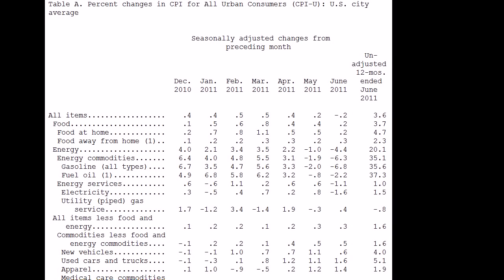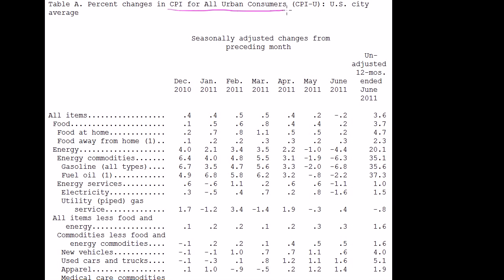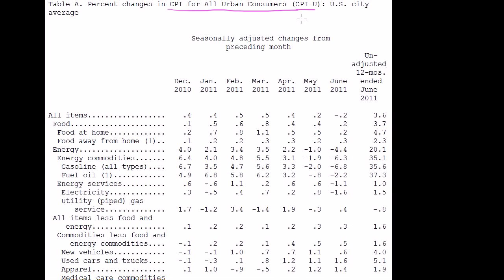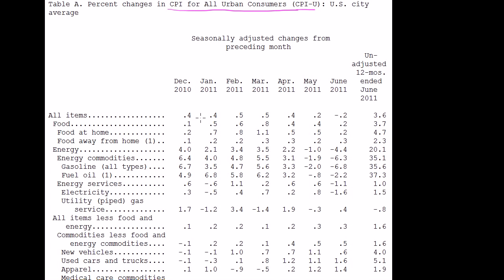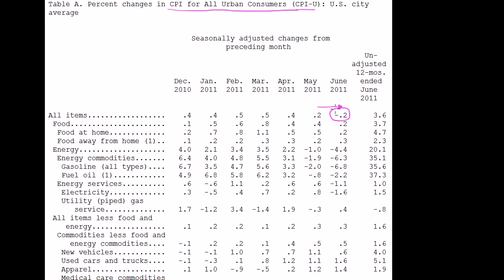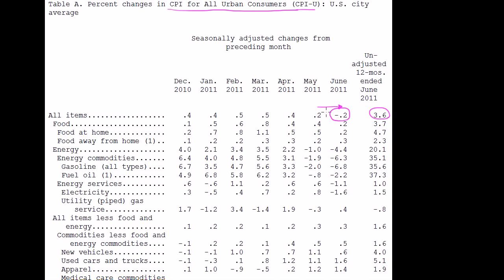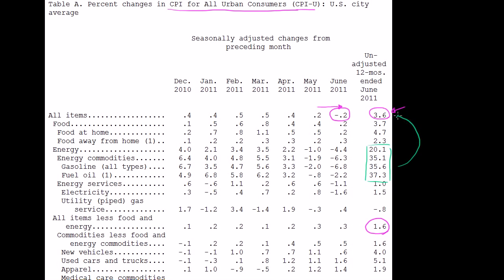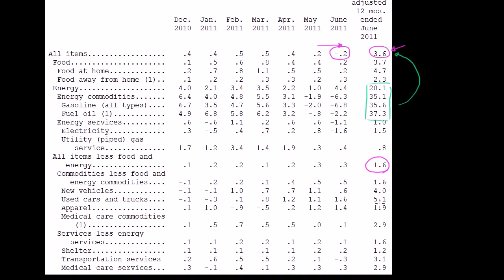Inflation data - Inflation Finance & Capital Markets